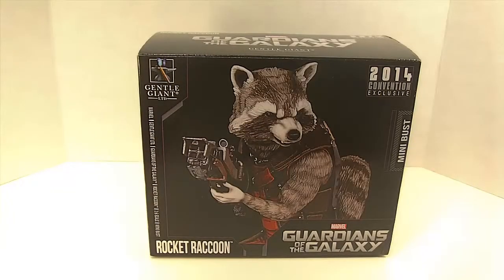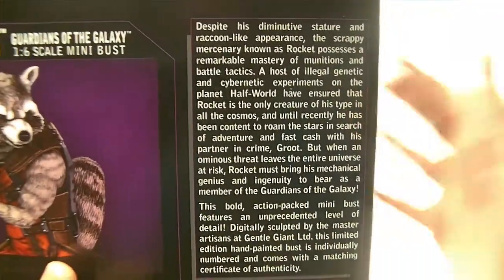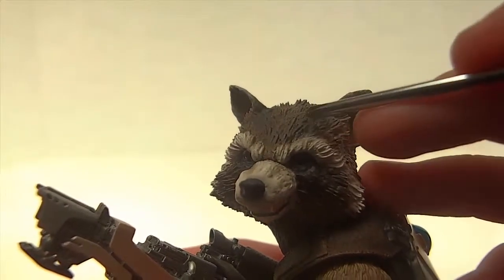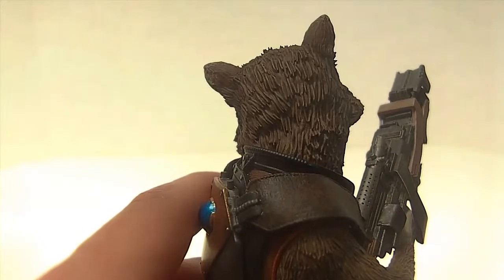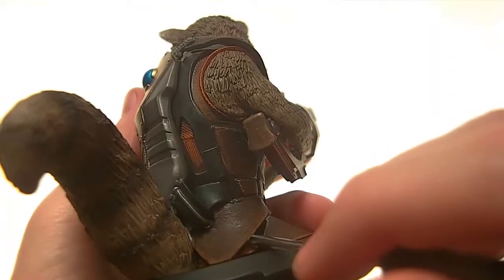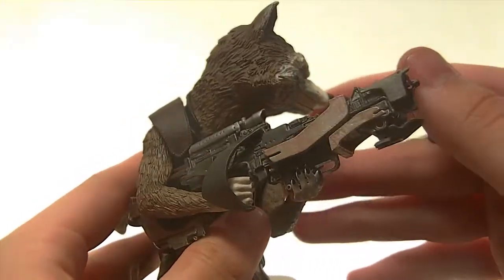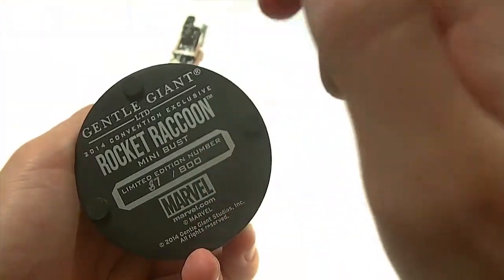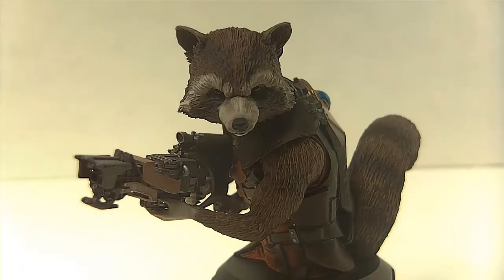Gentle Giant Rocket Raccoon Mini-Bust Review